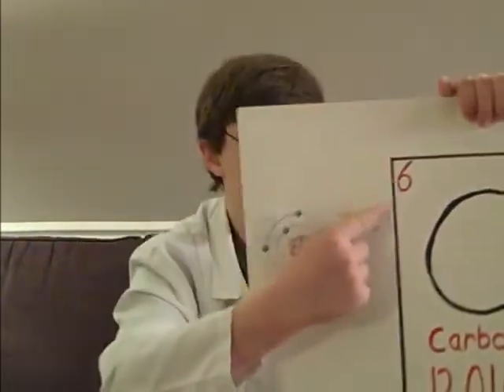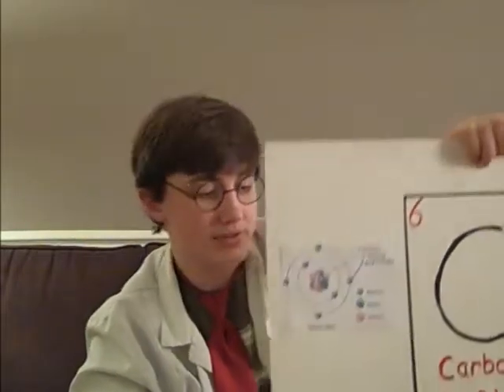Carbon The Movie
Prof. Phil Byrd the Science Nerd talks briefly on his favorite element, Carbon.